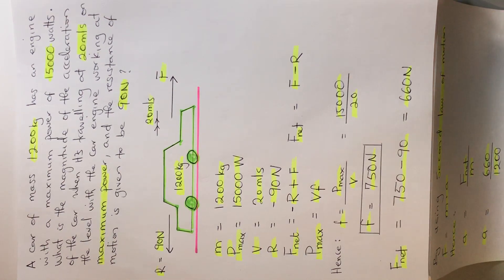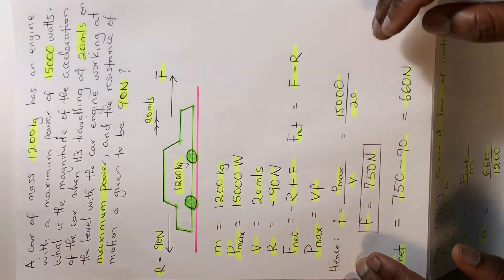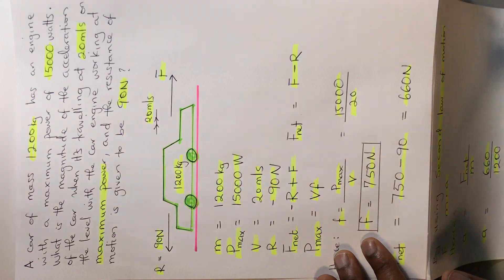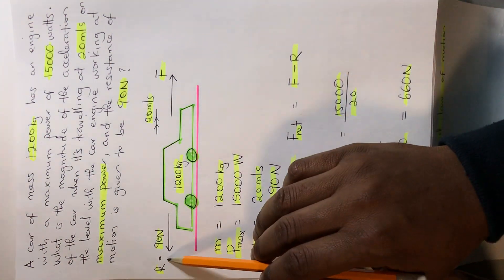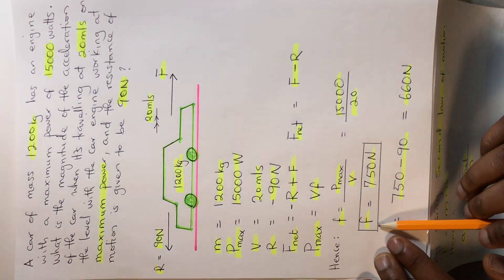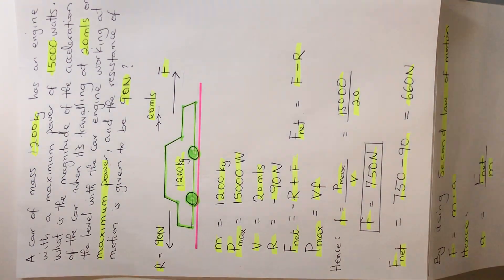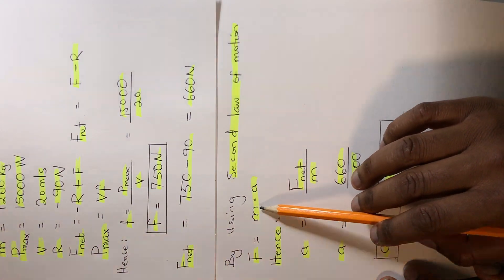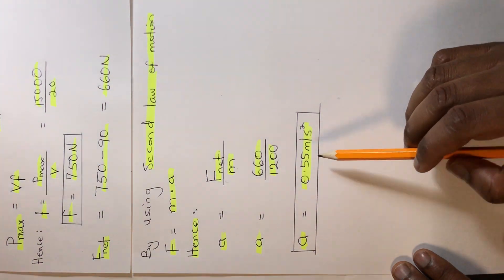How to calculate magnitude of the acceleration of a car engine working maximum power at given speed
How to calculate the magnitude of the acceleration of a car engine working maximum power at a given speed and resistance force acting against the car motion